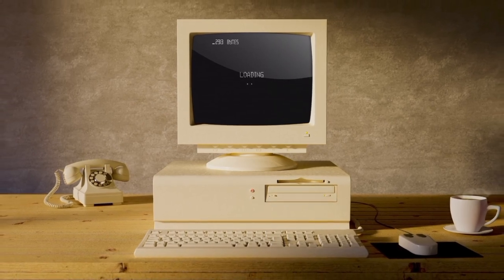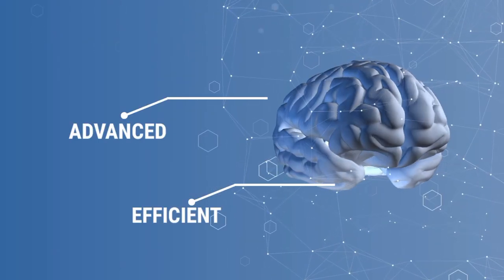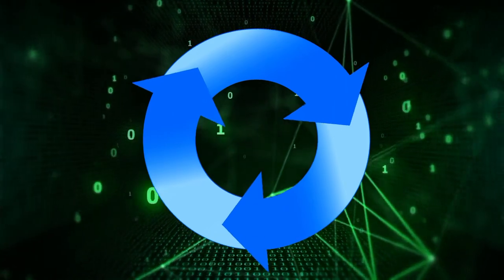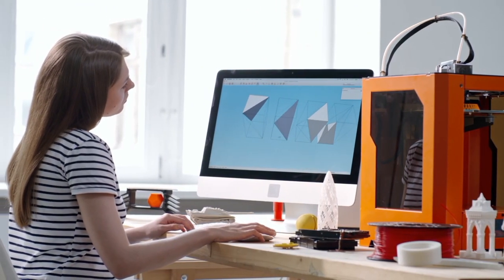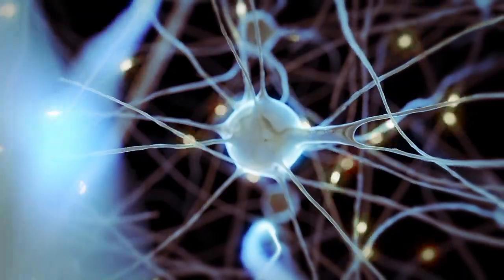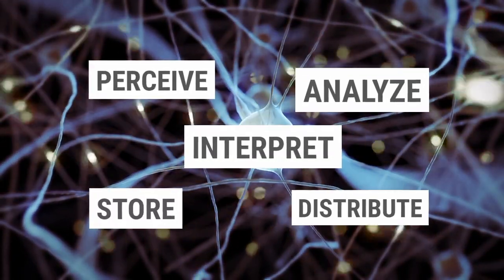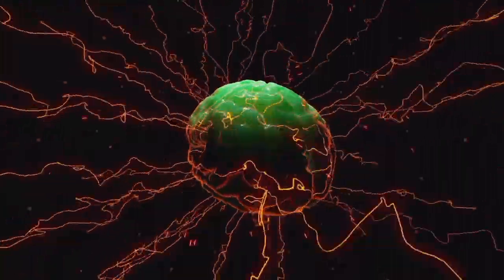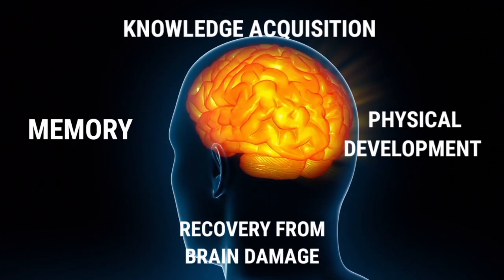Human Brain vs Supercomputer: Which One Wins?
Since the birth of the first computers, there has been a direct comparison between these “calculating machines” and the human brain. One of the common phrases circulating for decades, promoting the idea of a “brain versus computer” argument, is “brains are analog, computers are digital.”

This makes it seem as if computers are superior, but the truth is that the human brain is much more advanced and efficient and has more raw computing power than the most impressive supercomputers ever built.